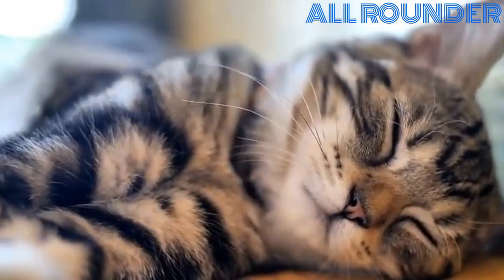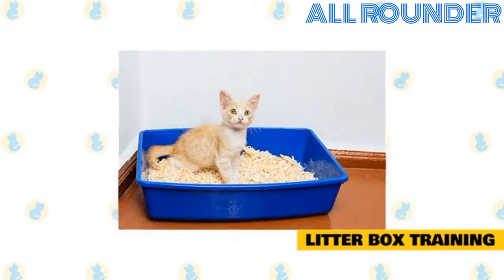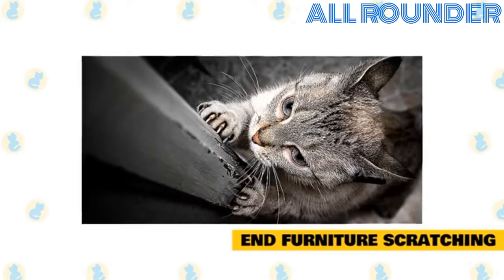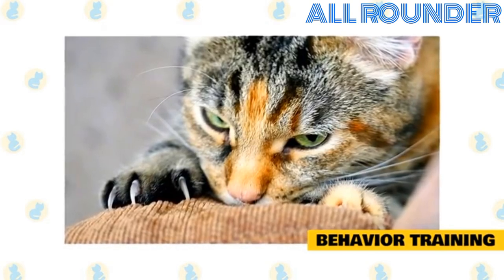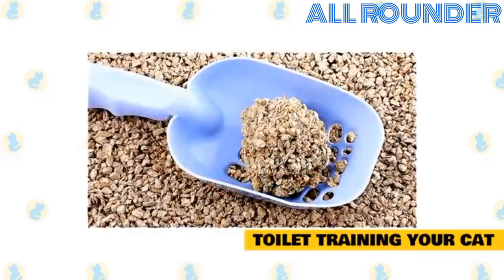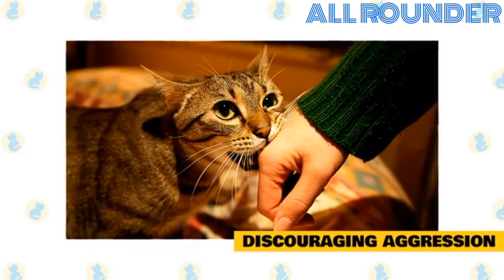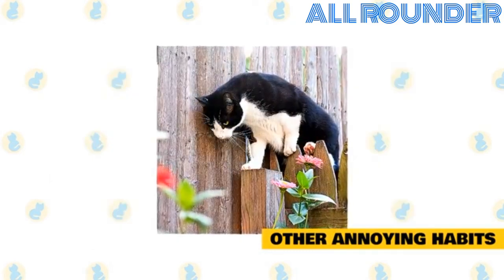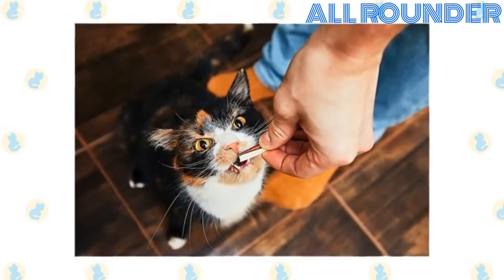how to train a cat - BASIC CAT TRAINING TIPS -CAT TRAIN -ALL ROUNDER NATURE SOUNDS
ALL ROUNDER. I HAVE A KEEN INTEREST IN NATURE
NATURE SOUNDS
THANKS
how to train a cat is the question of this video
Cats are loved by all and everyone wants them to be in their homes but how to train them is a big question. we have got you covered in this video
all your problems and needs are briefed in a perfect and short manner

Cat dads and cat ladies have been around for a while. We are here to teach cat parents how to train their cats within a new paradigm.

this video is basic training for cats owners and how to keep them in good condition

As a cat lover, I'm sure you want the best for your cats. Adventuring with your cat, clicker training, and feeding your cat high-quality food is going to get you there. Having a happy cat that loves you is easy. Start training positive reinforcement and going outdoors with them!